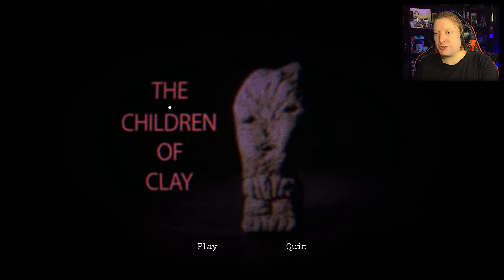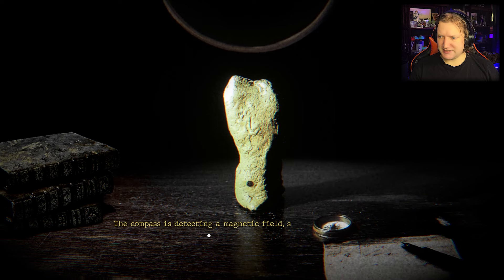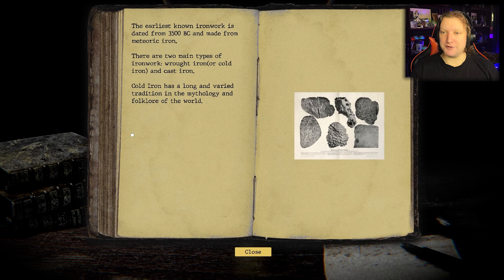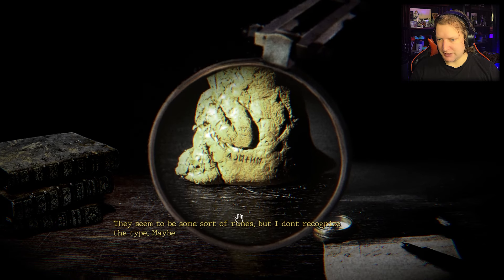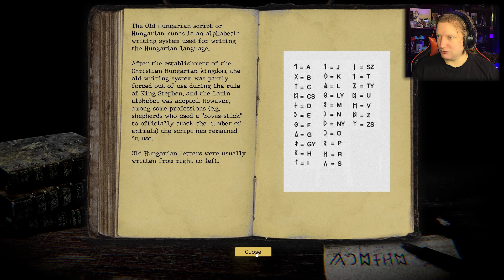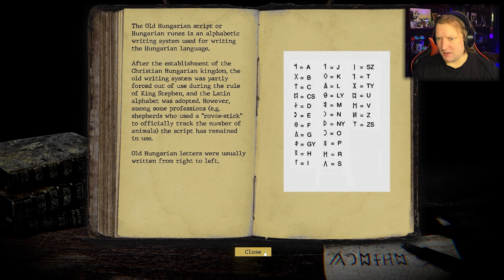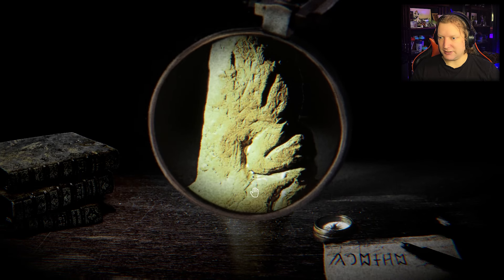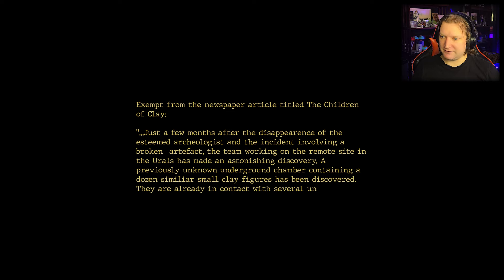The Children of Clay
Very cool concept, but painfully short!

Made by Messier